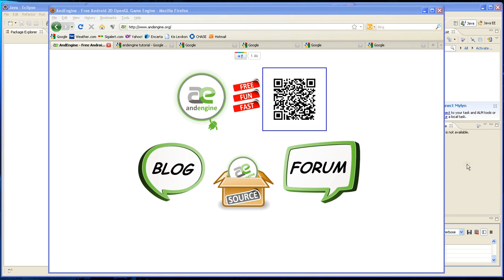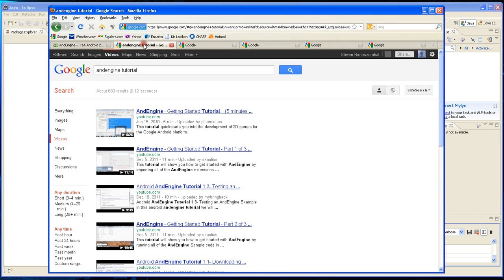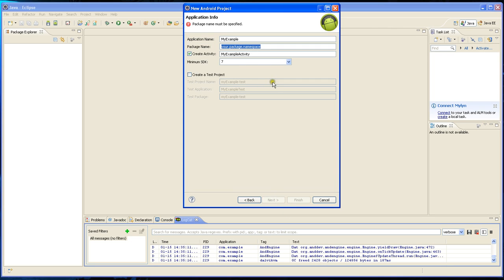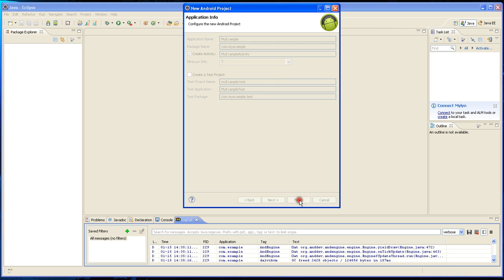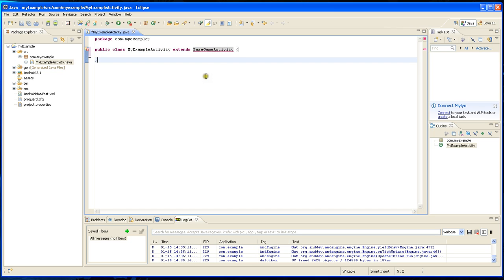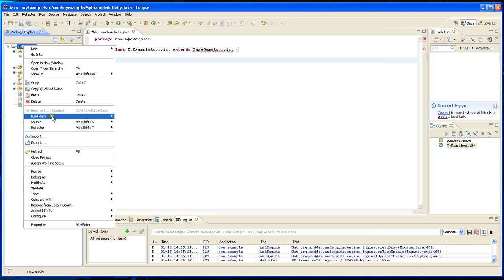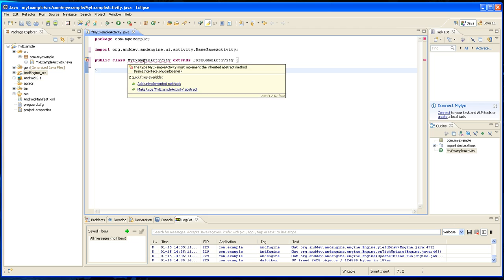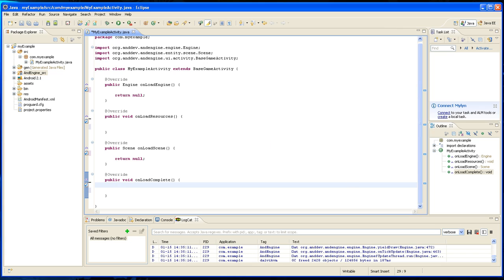AndEngine - Starting a Game Tutorial 2012 - Part 1 of 11